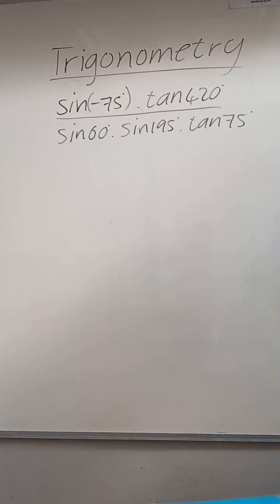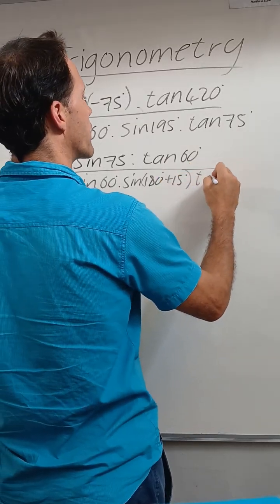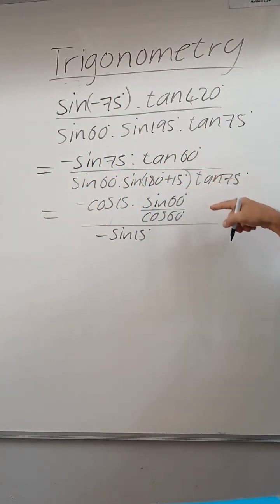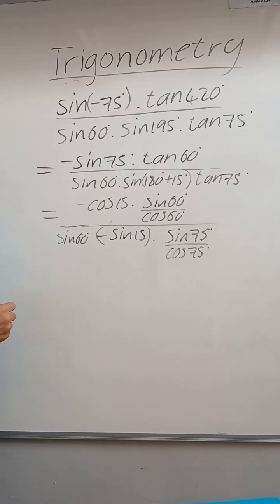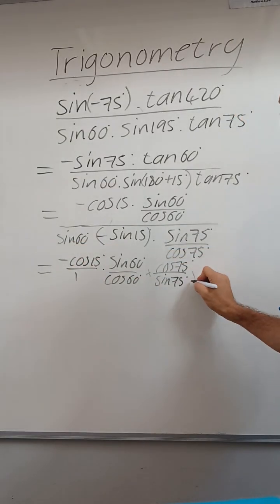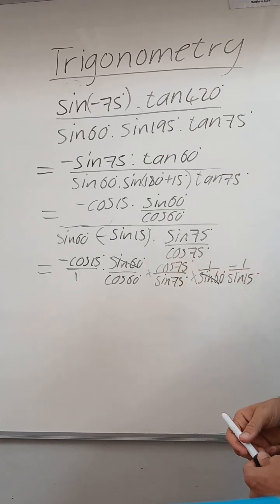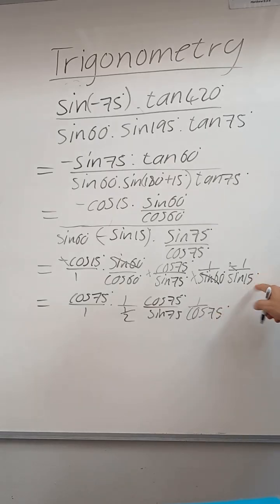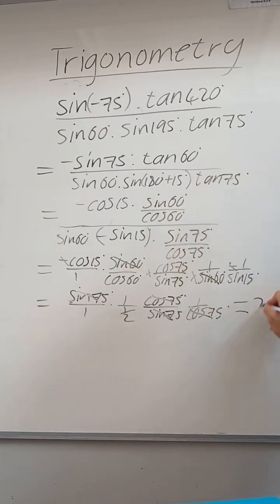Grade 11 Maths: Simplifying expressions in Trigonometry part 11